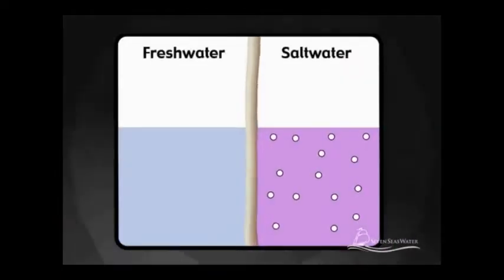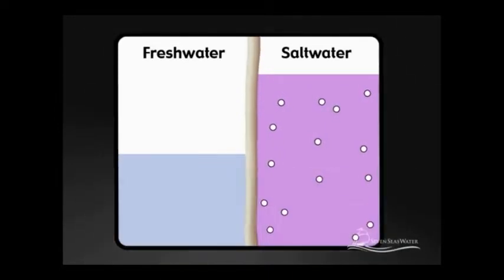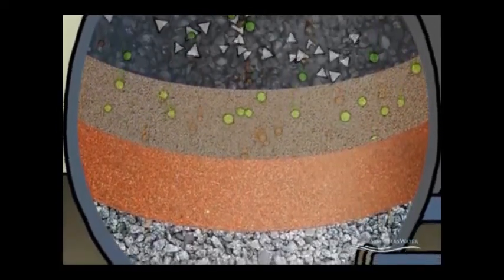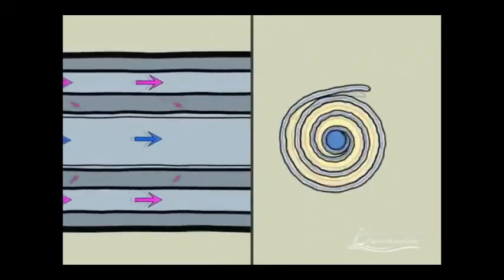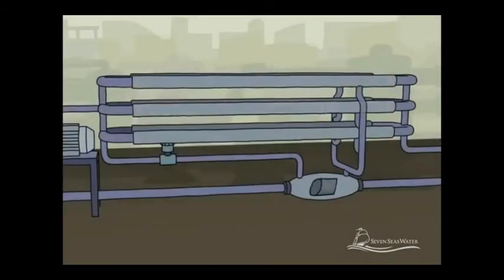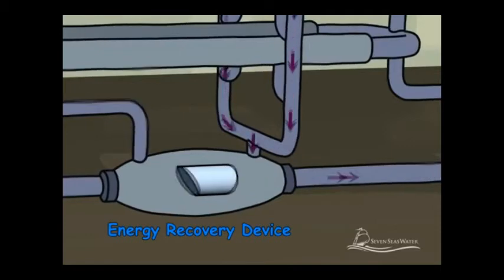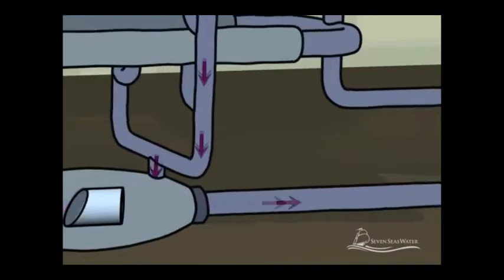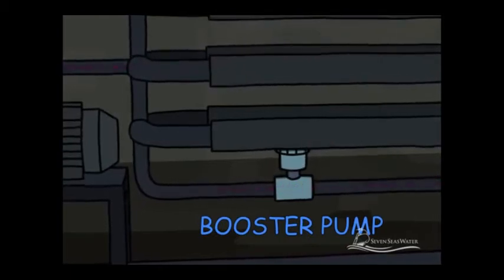Lọc Nước Biển GMC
Công ty GMC VINA  là một thành viên của GMC Group có nhiều năm kinh nghiệm trong lĩnh vực xử lý nước là công ty cung cấp giải pháp toàn diện về mảng công nghệ xử lý nước công nghiệp và dân dụng: Xử lý nước cấp, Xử lý nước thải, Tháp làm mát, Chiller, Lò hơi, Công nghệ lọc sơn, chế biến thực phẩm, dược phẩm,điện tử ...etc...
GMC-WATER.COM / GMC VINA | Lan tỏa giá trị cuộc sống
VPGD: Tầng 2, Tòa nhà Pvv Vinapharm, số 60B Nguyễn Huy Tưởng, Q. Thanh Xuân, TP. Hà Nội.